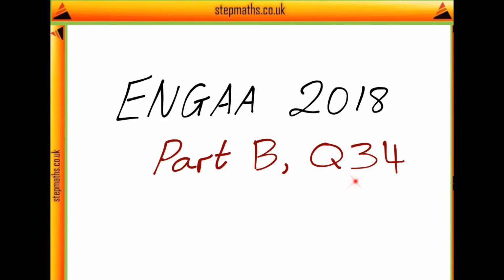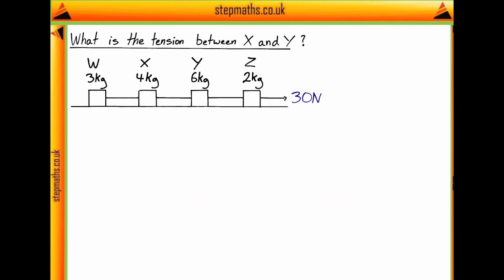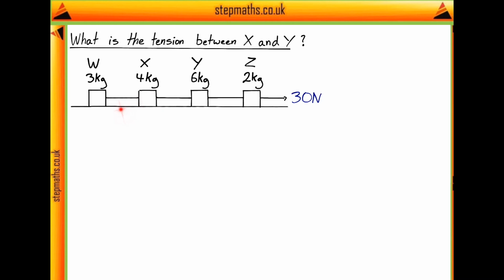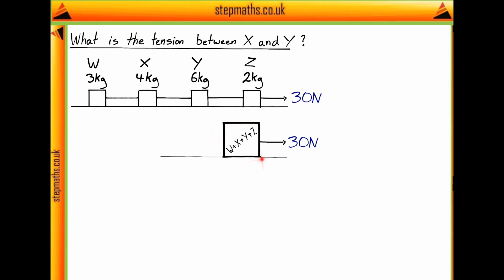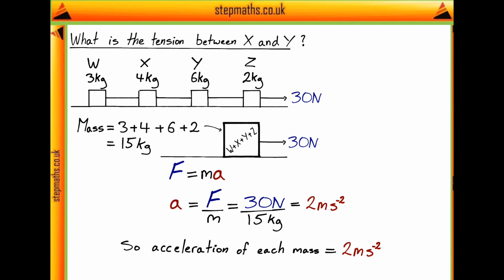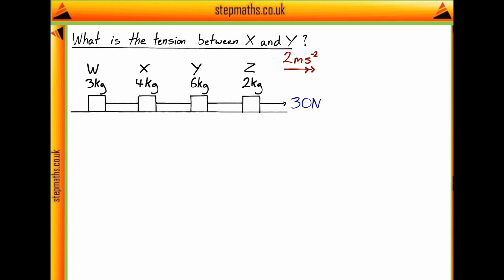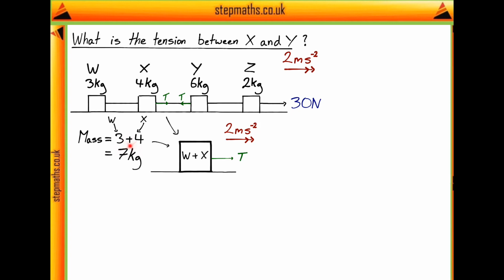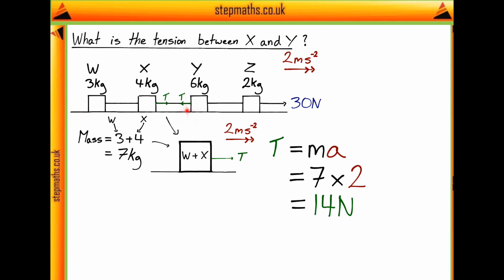ENGAA 2018 Section 1 - Q34 (Phys) - Tension - Worked Solution